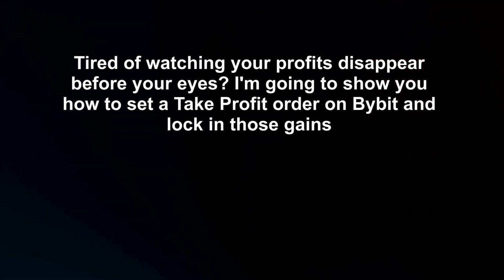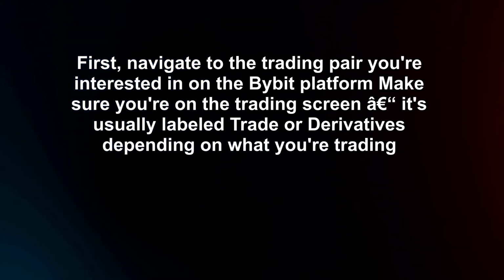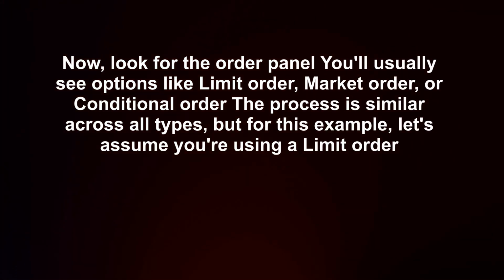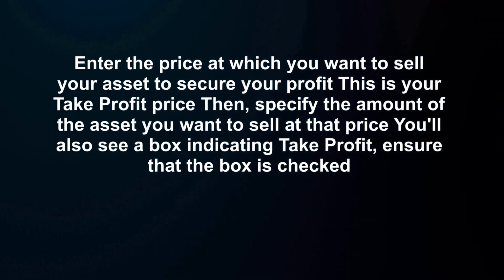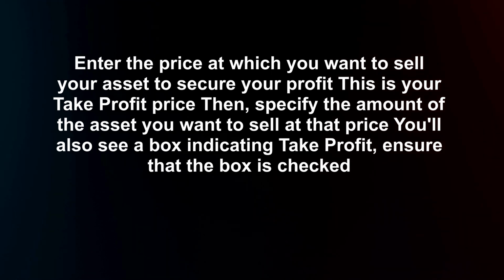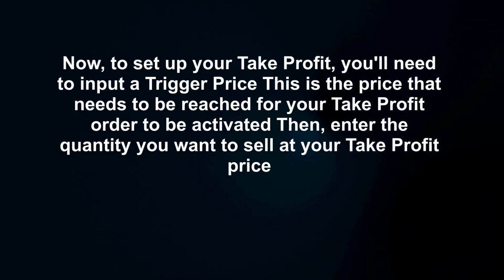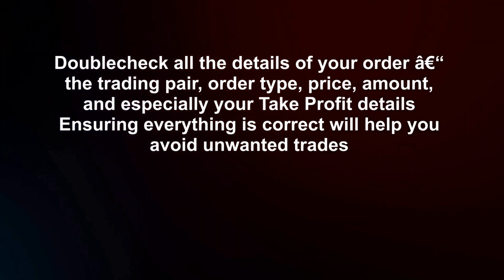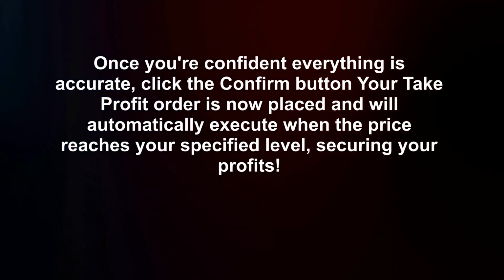How to Use Your Take Profit on Bybit - GUIDE!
How to Use Your Take Profit on Bybit details the steps on setting a take profit order to secure your gains on Bybit.

00:00 Setting Take Profit on Bybit
00:06 Navigating the Trading Screen
00:14 Selecting Order Type
00:21 Entering Price and Amount
00:28 Setting Trigger Price and Quantity
00:34 Confirming Order Details
00:41 Confirming and Placing Order